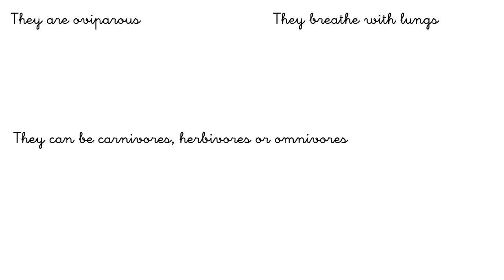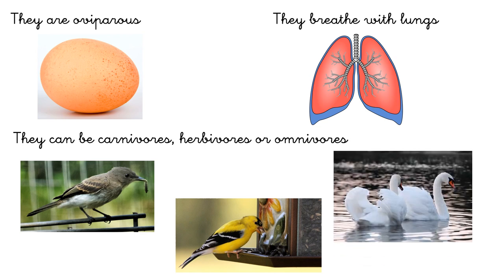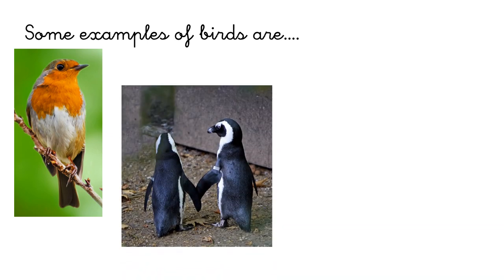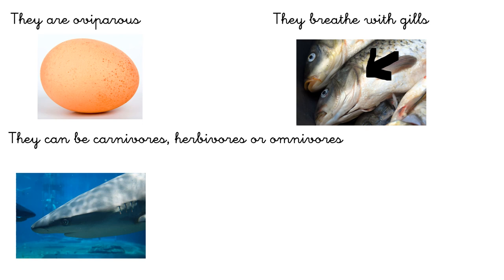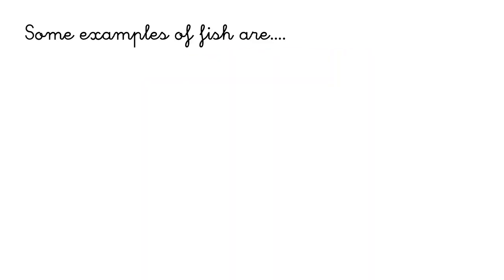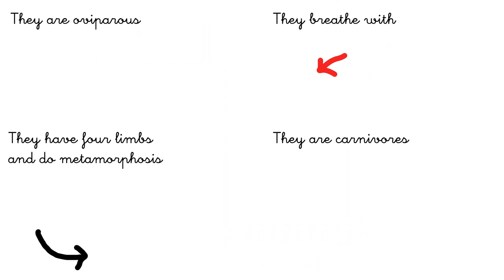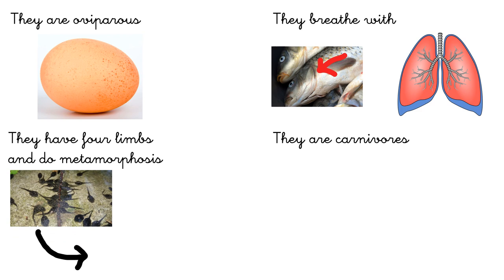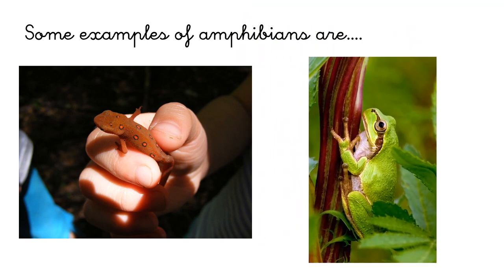VALDERBERNARDO 3º Ed. Primaria Natural Science Animals review part 2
Repaso 3ºE.P Animales Clasificación y Características por grupos.